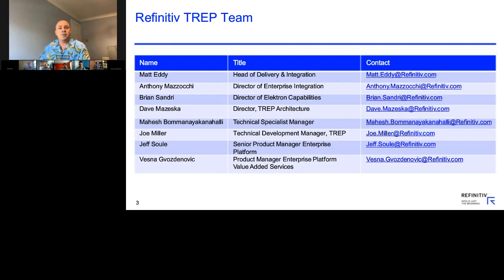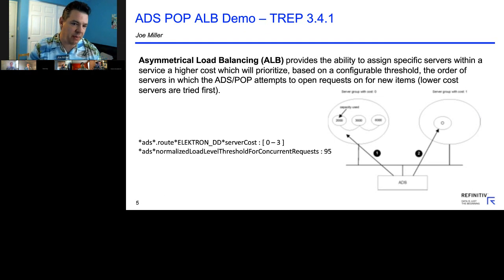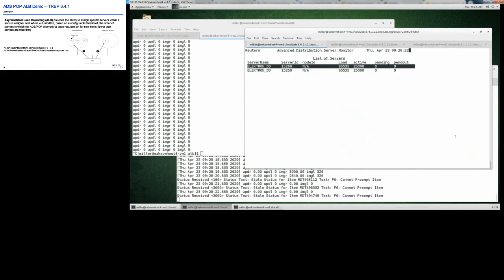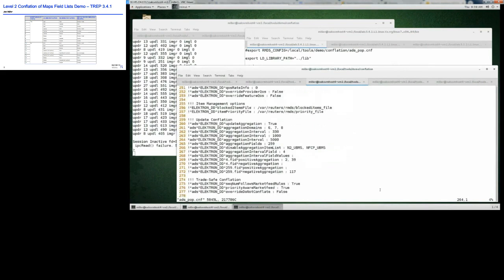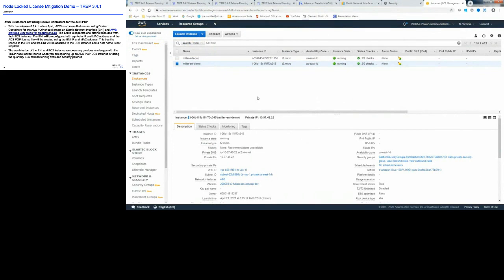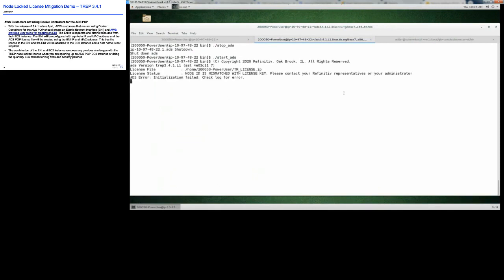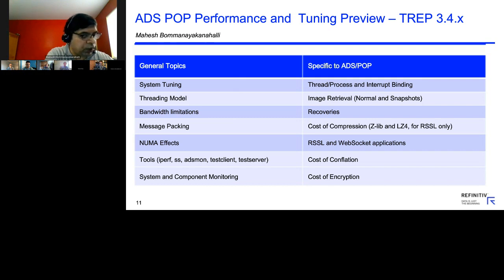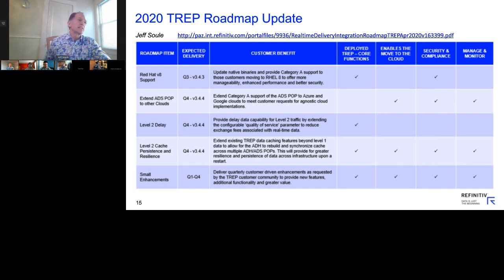TREP 2020 Virtual Roadmap Review and Demos - 23 Apr 2020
This is a recording of a customer webinar of the 2020 TREP Roadmap, presented by Refinitiv Real-Time experts, that covers all the deliverables and a few live demonstrations of upcoming features.

If you enjoyed this webinar, read more about Refinitiv's Enterprise Platform (TREP)